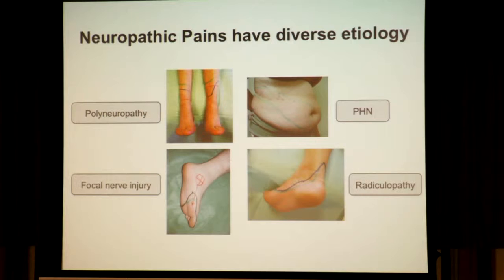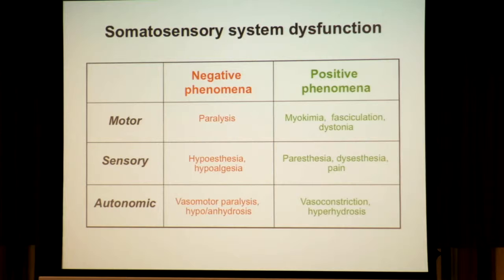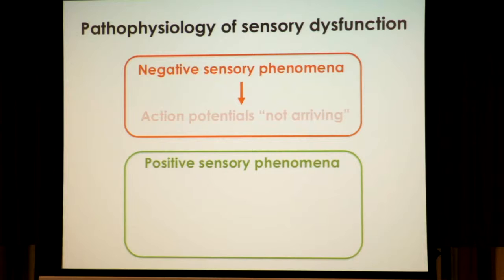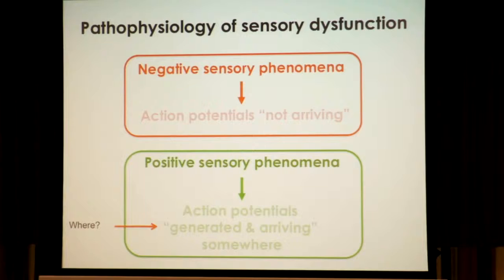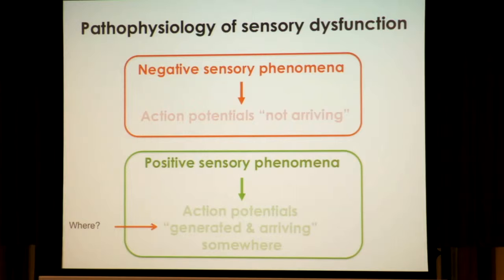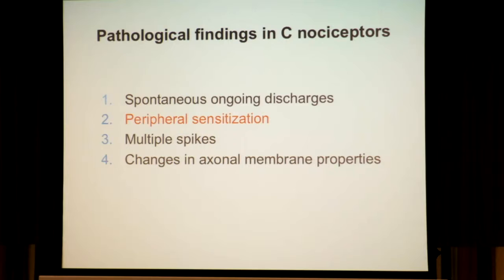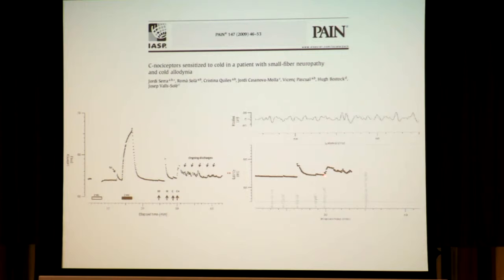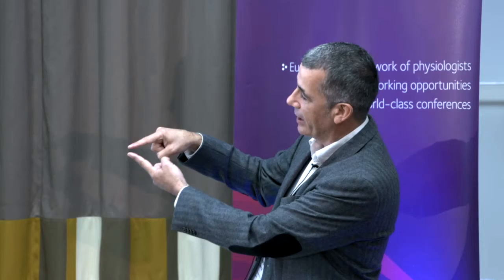Microneurography as translation tool in pain research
Microneurography as translation tool in pain research, Jordi Serra (University of Barcelona, Spain)